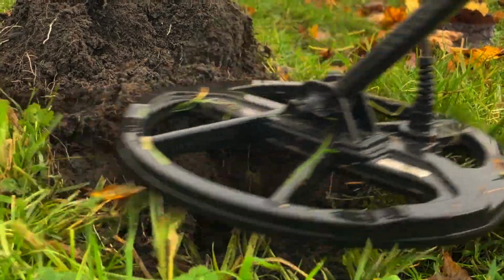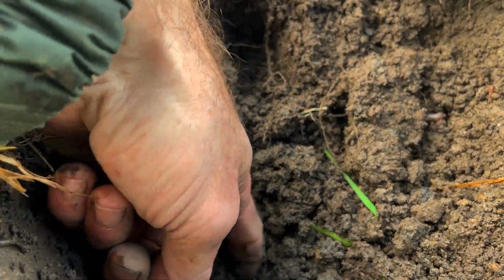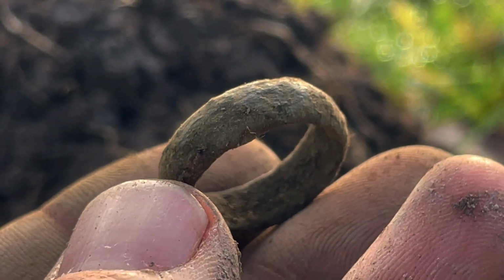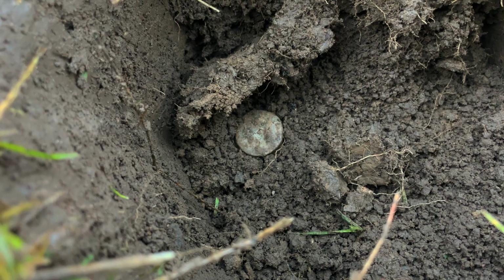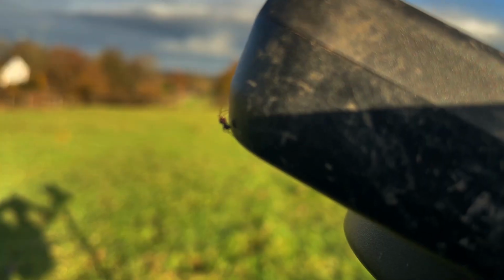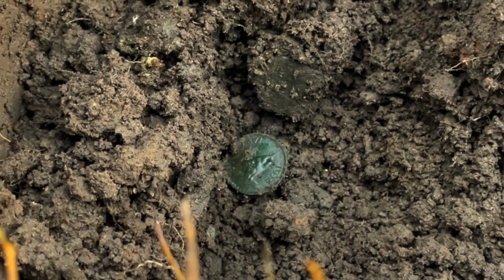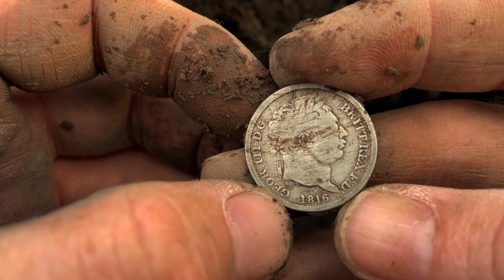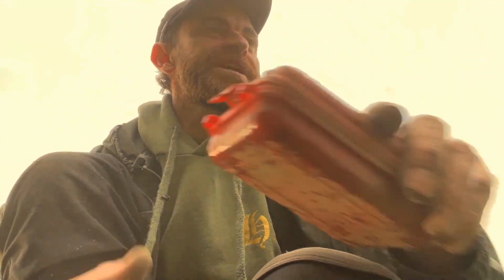Amazing Silver Coin Found | Andy Sabisch Legend Handbook News | Metal Detecting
Busy hunt and an amazing Georgian silver shilling to top it off. Plus news on an upcoming giveaway of the new book by Andy Sabisch.

My setup is :
Nokta Makro Legend (spin a disc)
Nokta Makro Simplex (spin a disc)
Xp Deus 2 Lp
Nokta Makro Premium Shovel (spin a disc) NM Hand Digger
Pro Finds pouch (spin a disc)
Sp24 coil.(spin a disc)
Detech Ultimate 13inch coil (spin a disc)
Carbon lower stem. (spin a disc)
Dr Otek Pin Pointer (ebay)
Xp mi-4 Pin Pointer (spin-a-disc)

Metal Detecting Life - History Revisited

History Revisited on Tik Tok

I really appreciate my subscribers for following me , it means a lot. To show my thanks I will give you all a chance to win some prises as often as I can.